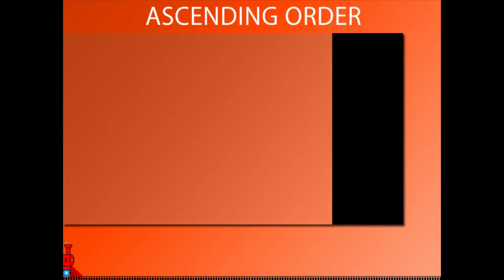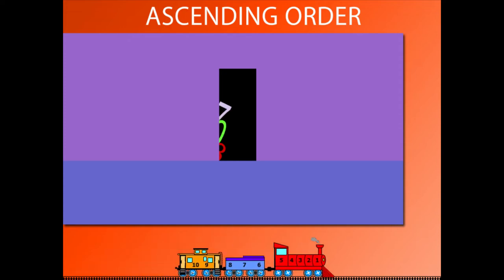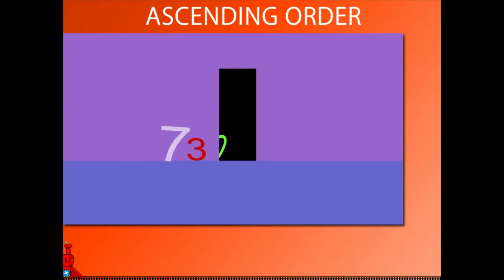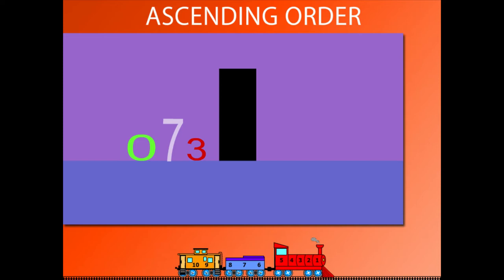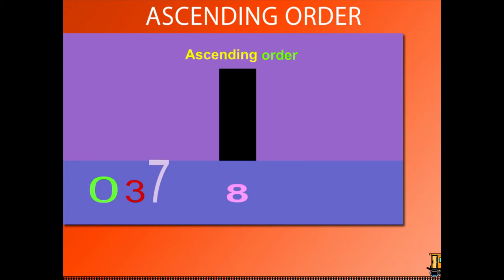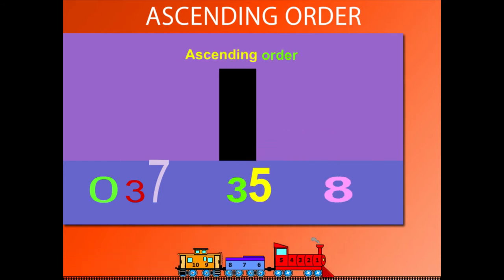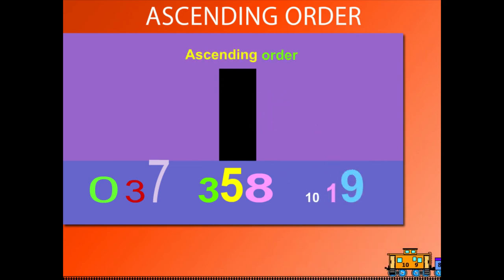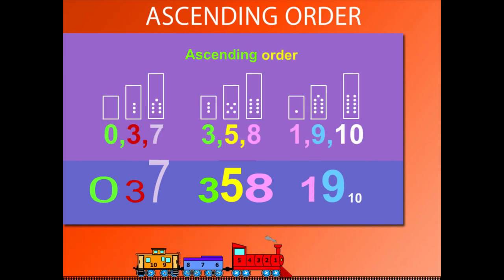Ascending order U-1 class.1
TOPIC  : MATHS (ASCENDING ORDER )
CLASS : 1
 BY        :  DIGI NATURE